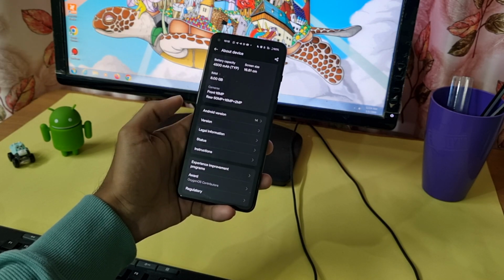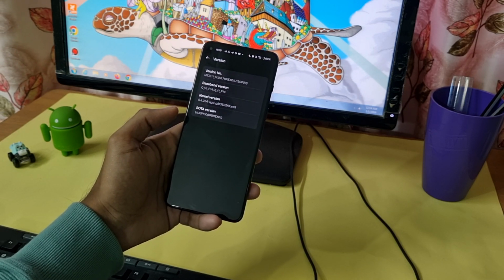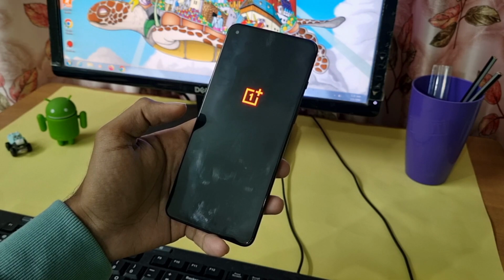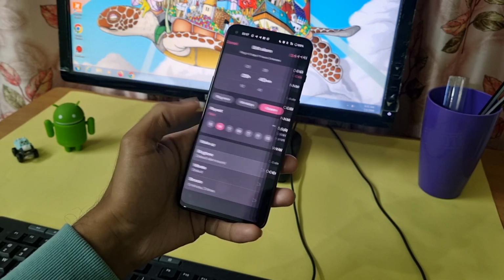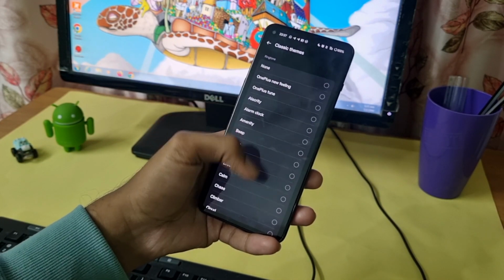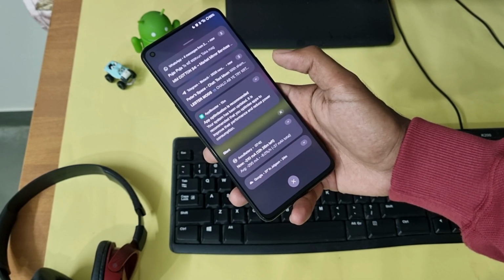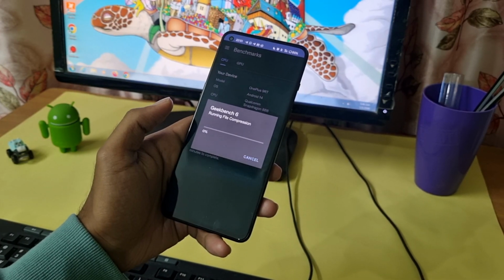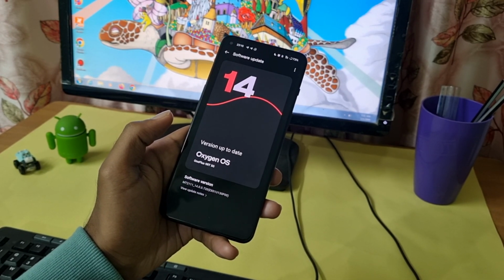OnePlus 9RT OxygenOS 14 v720 Update: Amazing Features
Hey, what's up, guys? Welcome back!

You're watching 4U Tech. Here’s the review of the 9RT’s 720 update. This video was supposed to be released a few days ago, but it got delayed for some reason. I apologize for the delay. The update comes with a new module called the Trinity Engine, which they claim improves performance and the overall software experience by reducing app launch times and battery consumption. It also introduces a new feature that allows you to set a default alarm sound for all alarms. Additionally, the update includes the latest security patch to enhance system security, along with a few minor changes that we’ll be discussing in this video.

The battery results for the new OxygenOS 14 v720 are disappointing, with only 9 hours of total usage and 2 hours of screen-on time. Nothing has improved, even with the Trinity Engine:

oneplus 9RT OxygenOS 14 new update  v720 amazing features